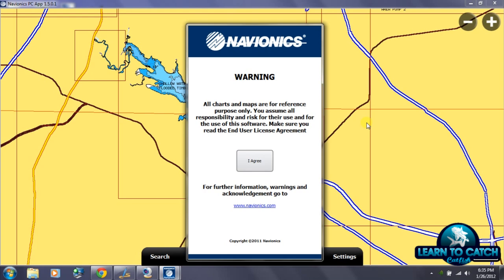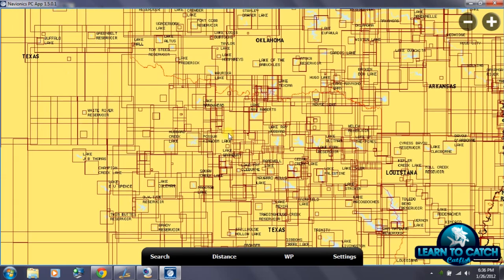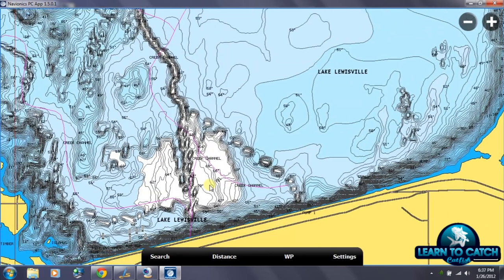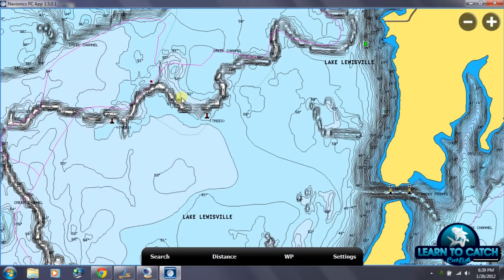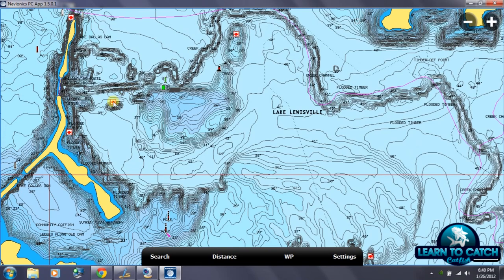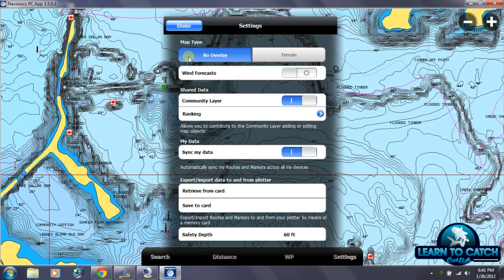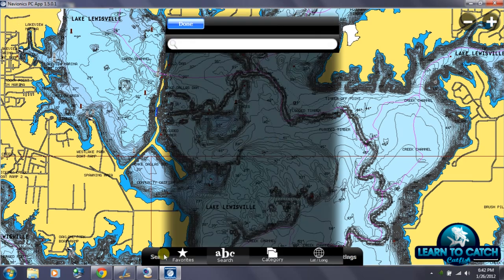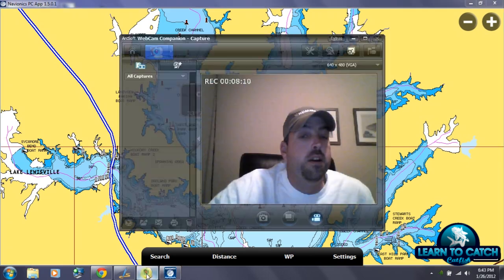Navionics PC Software Tutorial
- This is a quick demonstration and tutorial of the Navionics PC software that is available online and also comes as part of the Navionics platinum SD card application. In this demonstration we show some of the features and uses of the software for fishing.